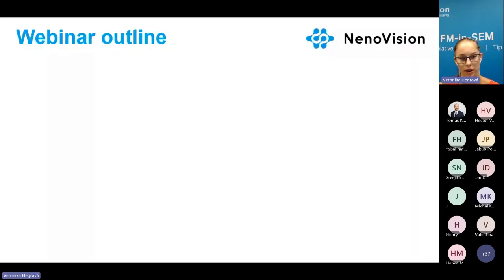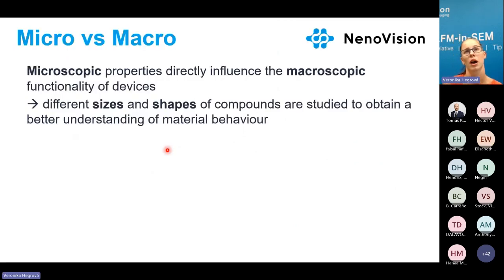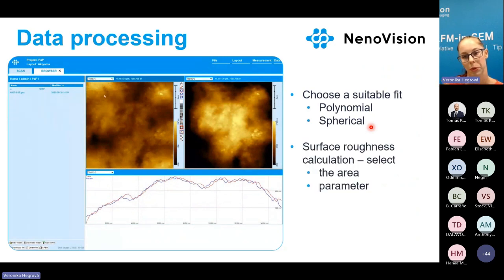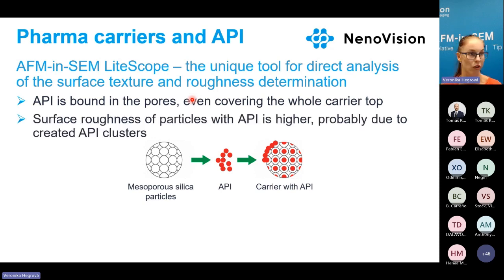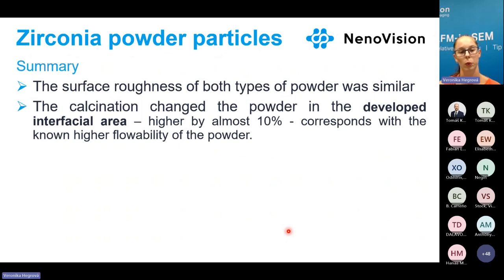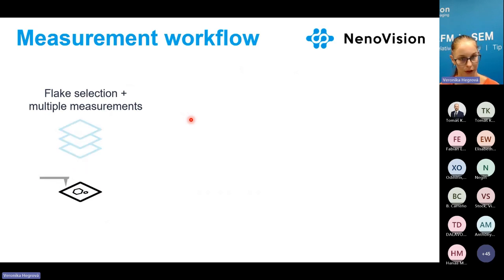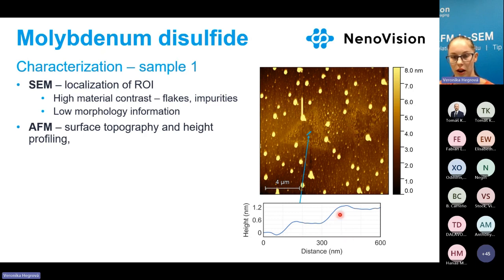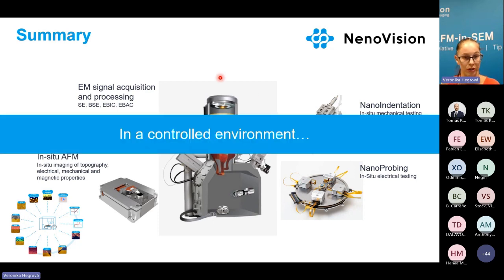Powders and Particles, and 2D materials webinar - October 2023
How to effectively measure and determine the surface roughness of powders and particles, as the surface roughness might strongly influence their behavior. We will discuss the results of examples from the pharmaceutical and ceramic industries.
Complex multimodal study of low-dimensional materials is crucial to understand the advanced properties of new functional 2D materials. We will show different properties, such as mechanical, electrical, topography, or surface potential.

01:49 Introduction to AFM-in-SEM
07:00 Challenges and needs for future technologies
09:18 Powders and Particles
27:33 2D Materials
42:13 Summary